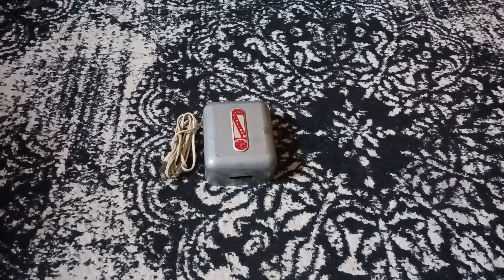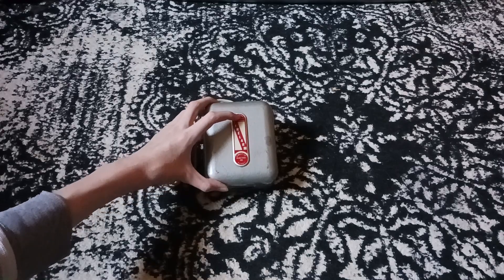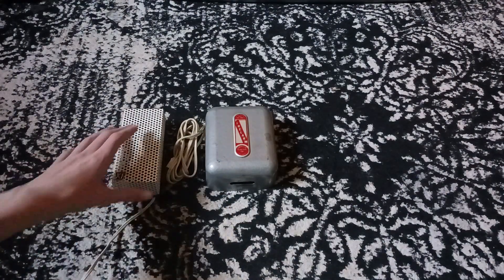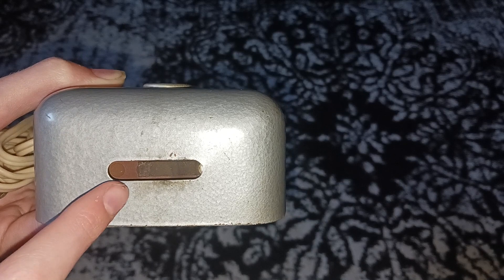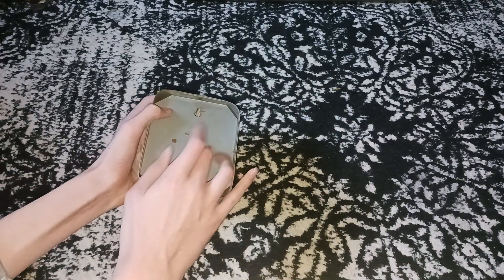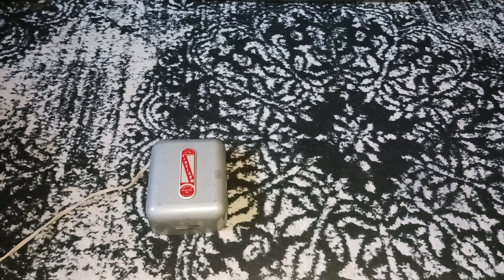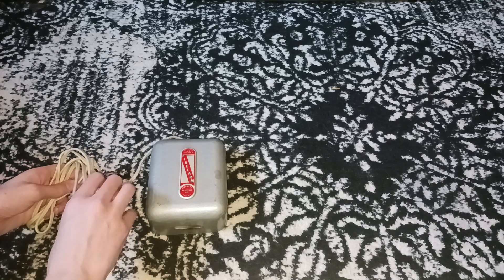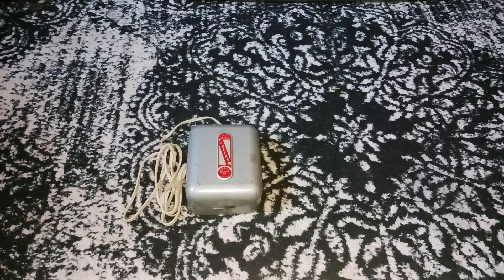Review of the Colette heat alarm